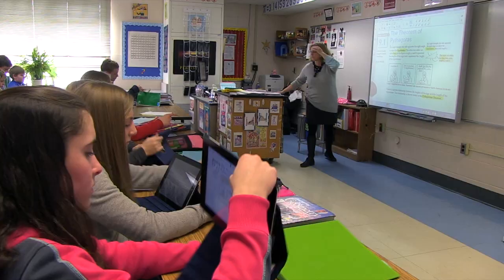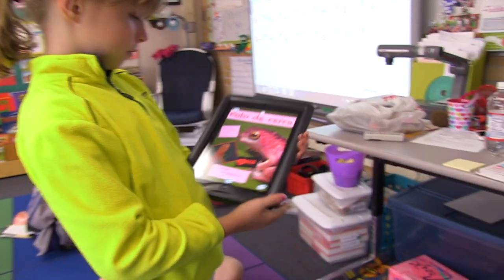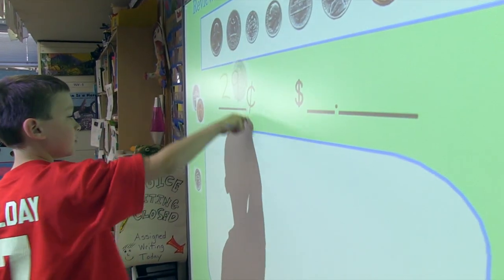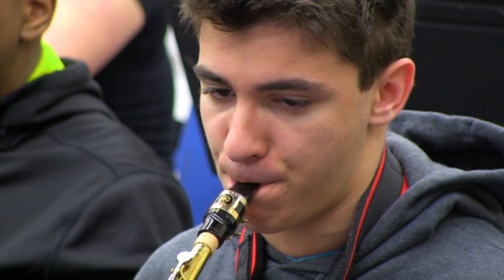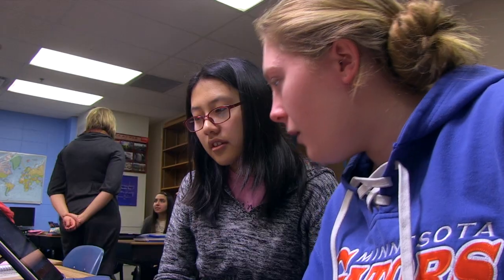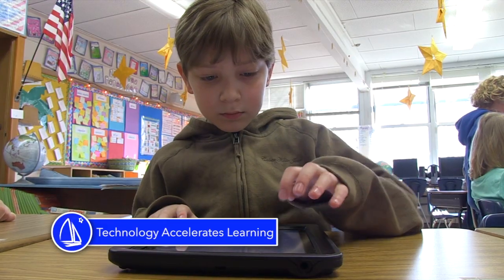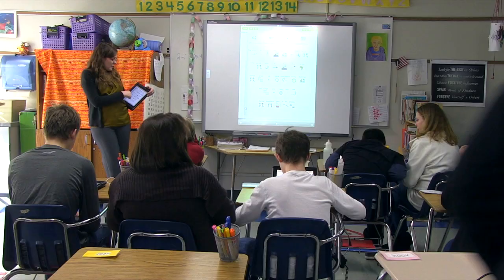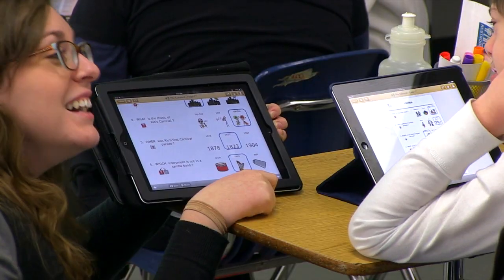Technology Accelerates Learning in Minnetonka Public Schools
Minnetonka Public Schools is a national leader in using technology as an accelerator of learning. Since District voters approved dedicated instructional technology funding in 2002 and again in 2007, Minnetonka has pursued a thoughtful and judicious plan for using technology as an accelerator of learning. From the first interactive whiteboards that were installed in 2002 to the collaborative cloud platform we use today, we have been guided by a belief that technology changes the way teachers teach and children learn.

Today in Minnetonka Schools, we support 21,000 network users (students, teachers, staff and parents) with nearly 100% uptime. We believe that effective use of technology will help develop students who approach problems more creatively, think more critically, collaborate more skillfully and communicate with higher levels of precision. We believe we are developing the community, business, nonprofit and global leaders of the future.

As we envision the next decade, we see a new expectation for student preparedness for college, careers, and global citizenship. Mobile technology is already standard for more than 50 percent of the workforce. Therefore, we have a moral obligation to transform traditional teaching and to harness new and emerging technologies that our students will use in college, their future careers and global participation. In Minnetonka Public Schools technology is a tool for learning, not an end in itself. With the proliferation of personal devices that can connect students to the world, we have new opportunities to personalize learning.

With personal technologies, learning is student-centered and differentiated while also dramatically increasing the potential for real-time or just-in-time learning. Our society will benefit in immeasurable ways. Students are learning at a more rapid rate, which allows them to delve more deeply into issues we could have only imagined when we were in school. From water quality to ecosystems to computer code to engineering design, our students are tackling challenging problems at a young age. We are preparing creative and critical thinkers who are excited about learning and enjoy using technology to demonstrate what they know. With collaboration tools in use in our schools today, we have found a way to unlock the collective genius of our students who will be prepared to work together as responsible digital citizens, with a sense of empathy and focus on human-centered design.

Tools you will see in this video include:
· SmartBoards installed in every classroom in the District
· Soundfield Solutions that project a teachers voice to all corners of a room
· Laptops, desktops, and tablets that allow students immediate access to information
· Minnetonka’s nationally recognize 1:1 tablet program for all students in grades 8-11

minnetonka.k12.mn.us/administration/technology/Pages/default.aspx